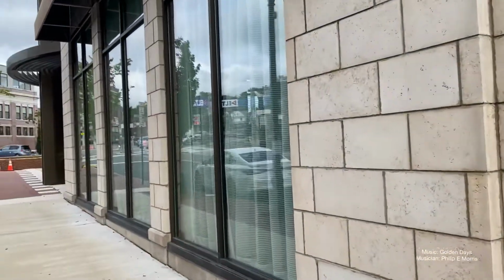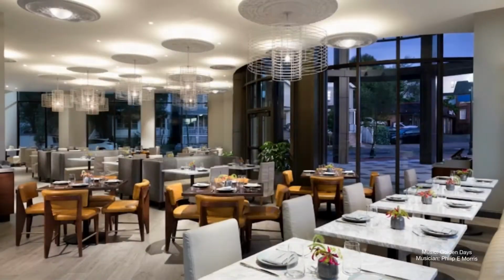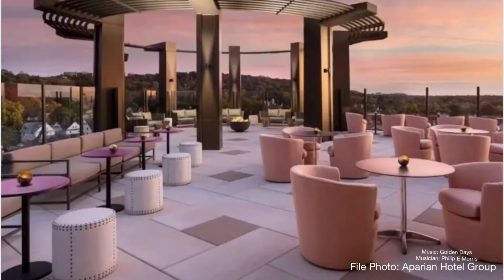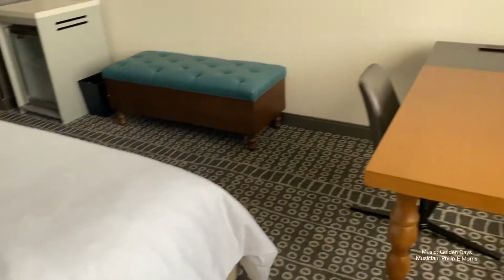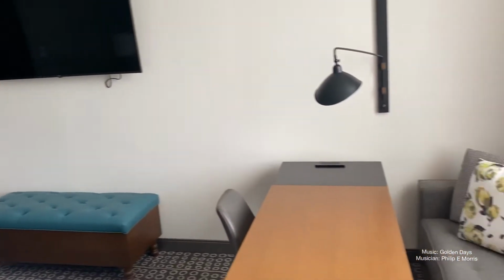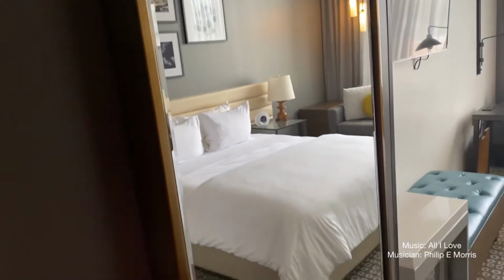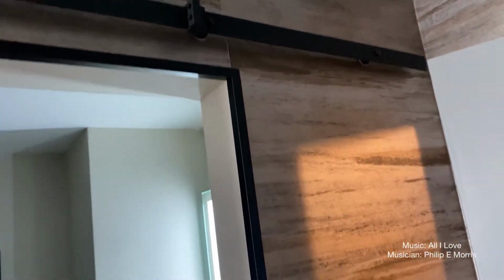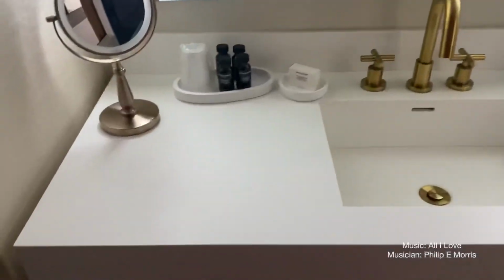HOTEL TOUR SERIES: The MC Hotel Room Tour | Montclair NJ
Let’s take a property and room tour of the MC Hotel in a Montclair NJ, newly constructed and opened in August 2019. It is part of the Autograph Collection of Marriott Hotels.
If you have not yet visited and are interested in the interior design, room size, cleanliness and overall vibe this video will help you out.
I love these types of videos because they help me make my final decision when booking a hotel stay.